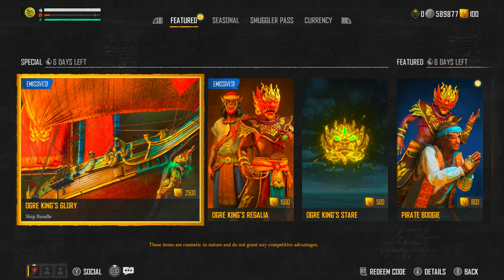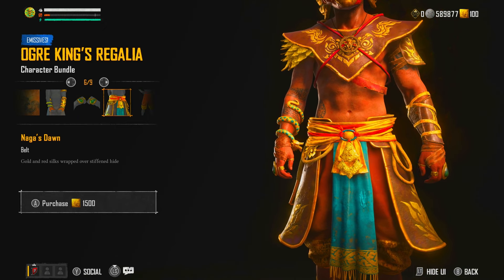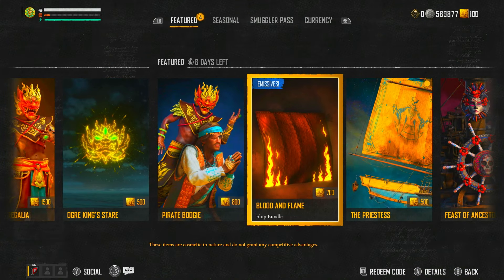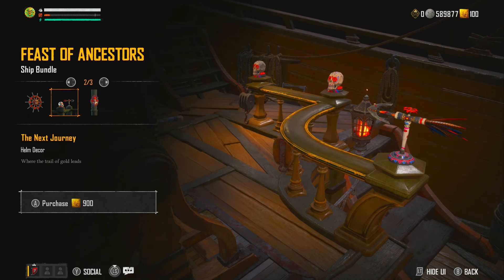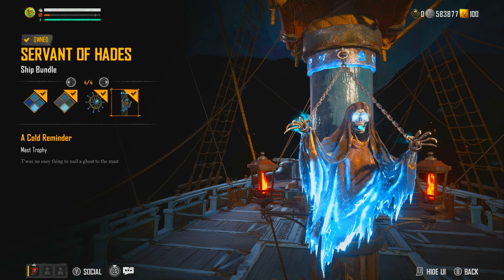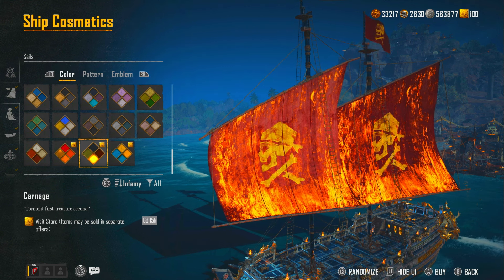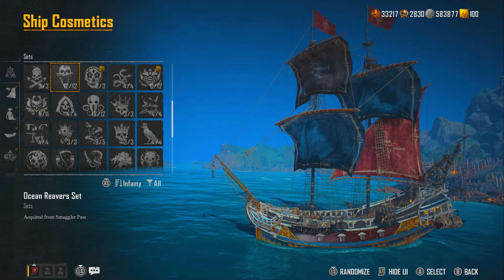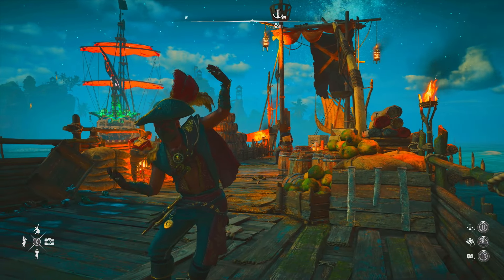WHAT to buy this WEEK! Skull and Bones